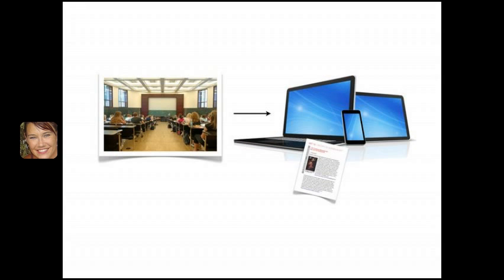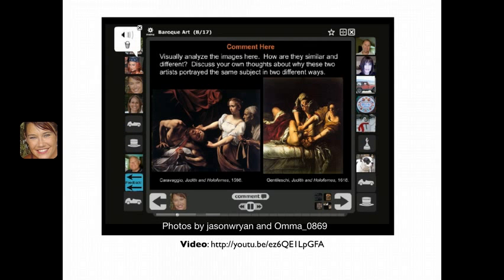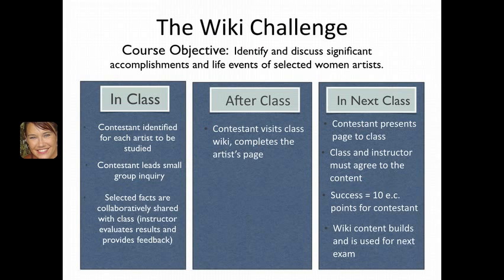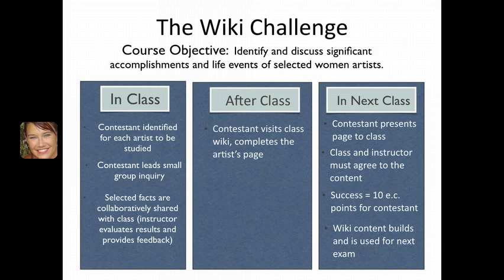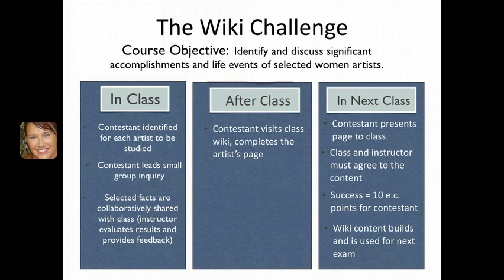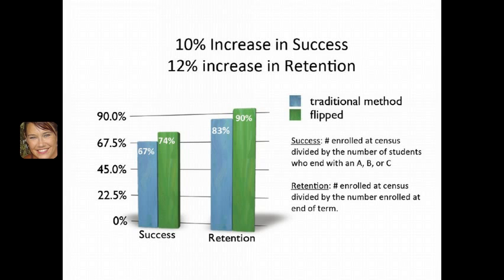Flipped Class Overview: Community college art history experiment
A brief overview of my flipped classroom experiment.